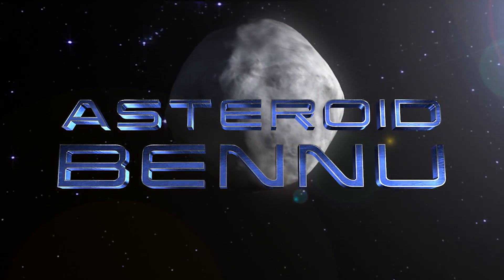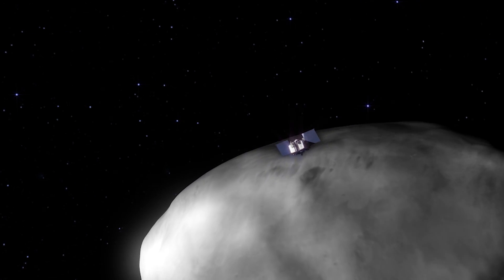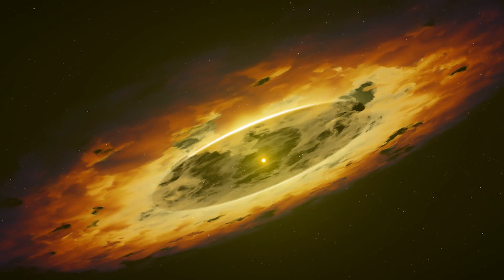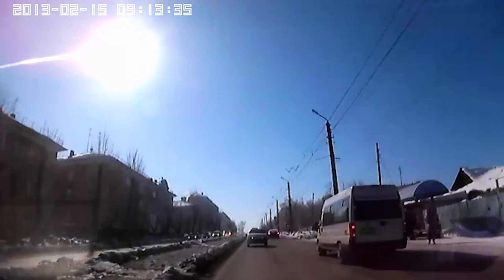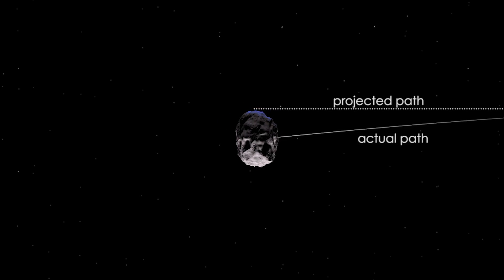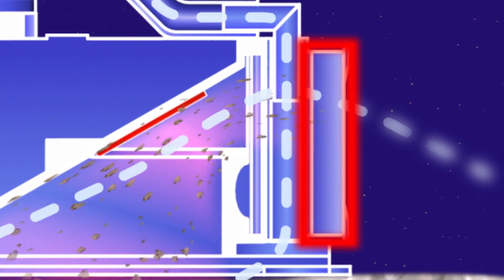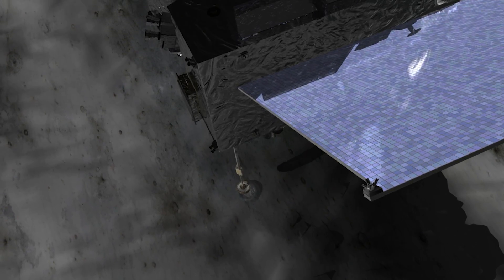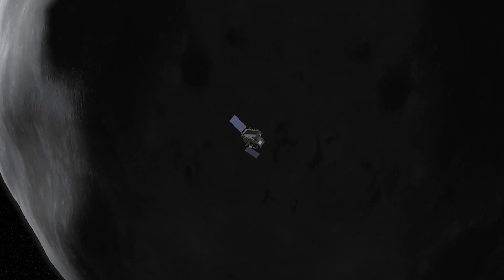NASA to Make Contact With Asteroid That Could Threaten Earth | National Geographic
NASA's OSIRIS-REx mission plans to return a sample of asteroid Bennu to Earth in 2023 so that scientists can study pristine material left over from the early solar system. With a small chance that Bennu could impact Earth late in the 22nd century, the mission will also allow scientists to study how gravity and thermal forces can alter an asteroid's orbit, helping them predict where Bennu will be in the future.

Read "10 Things to Know About NASA's Mission to Taste an Asteroid" from National Geographic News